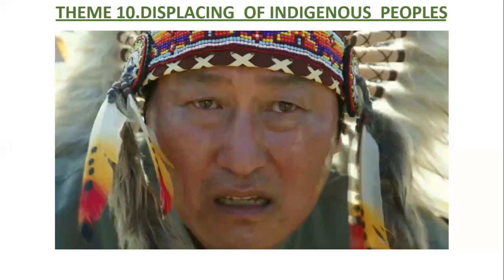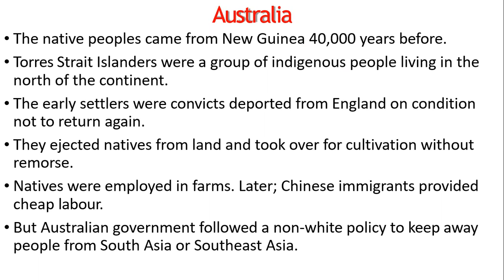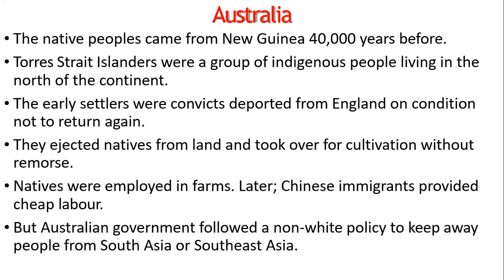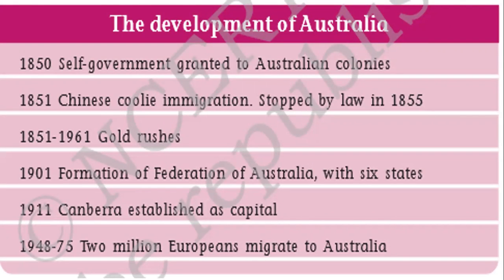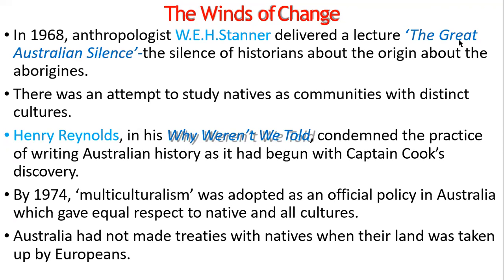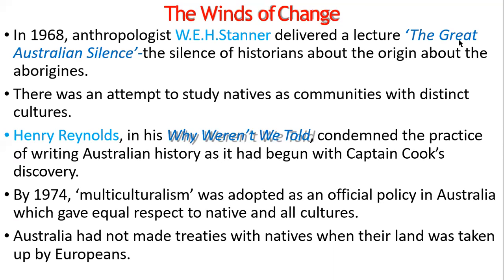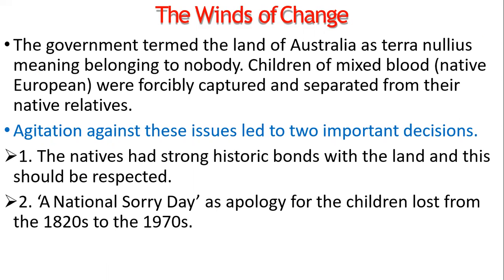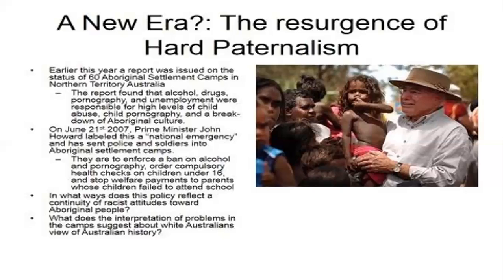JS/HIST/11/DISPLACING INDIGENOUS PEOPLE /WK 27/ D 3